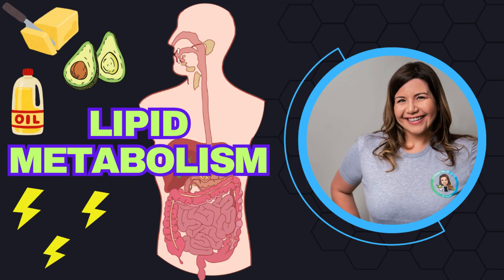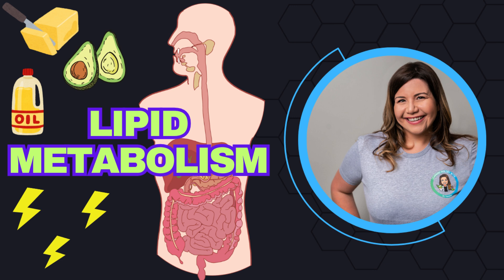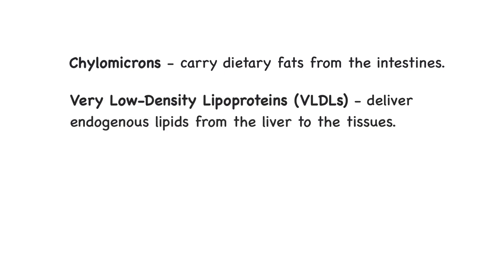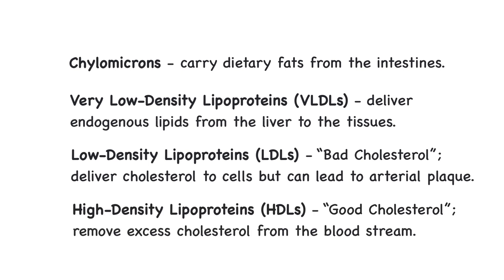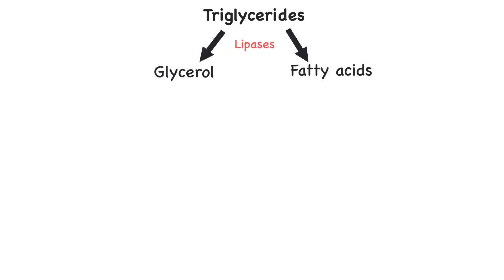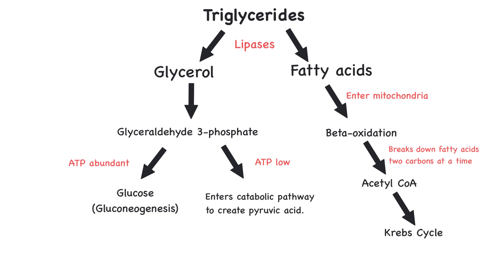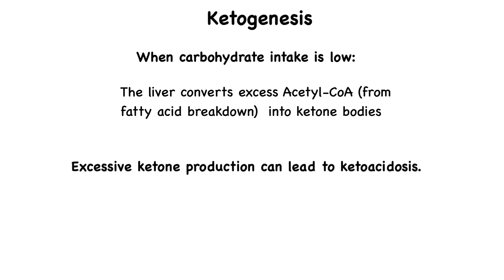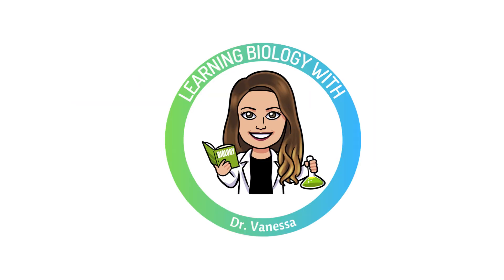Lipid Metabolism: How Your Body Breaks Down Fat for Energy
How does your body turn fat into energy?
While carbohydrates are your body’s go-to energy source, lipids provide long-lasting fuel and pack more than twice the energy of carbohydrates. But before your body can use fats for energy, they must be broken down through lipid metabolism.

Join me in this 2nd video of a 3-part video series on metabolism, as we dive deep into lipid metabolism.

In this video, we’ll explore:
✔️ How the body processes lipids for energy
✔️ The role of lipoproteins in fat transport
✔️ Lipolysis and how fats are broken down
✔️ Ketogenesis: When fats become ketones
✔️ Lipogenesis: How excess fat is stored

Topics Covered:
00:44 Lipid Metabolism Overview
01:27 How Fats Travel through the Bloodstream: Lipoproteins
03:23 Two Major Paths of Fats
03:46 Lipolysis
05:42 Ketogenesis
06:22 Lipogenesis

Looking for note pages to follow along with my video?

Whether you're a biology student, an anatomy and physiology learner, or just curious about how your body creates energy, this video is for you!